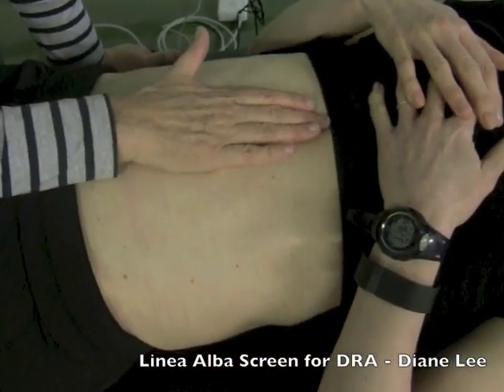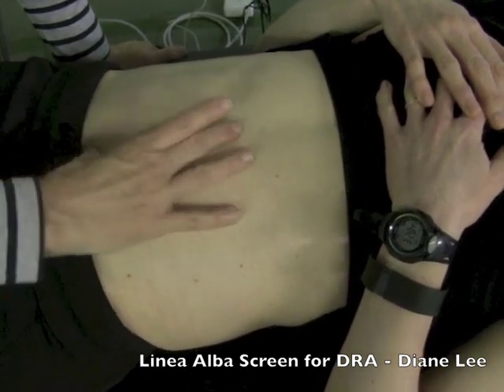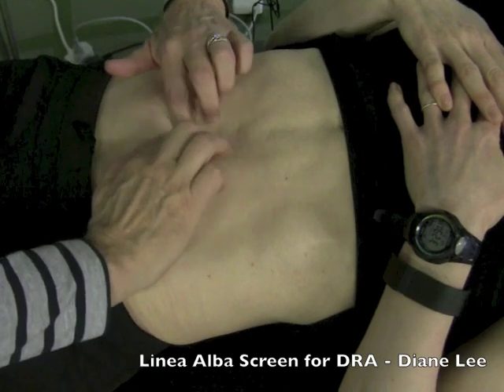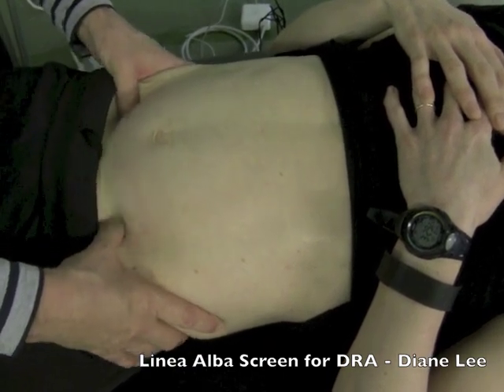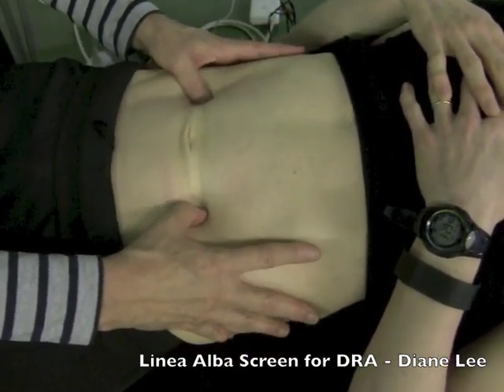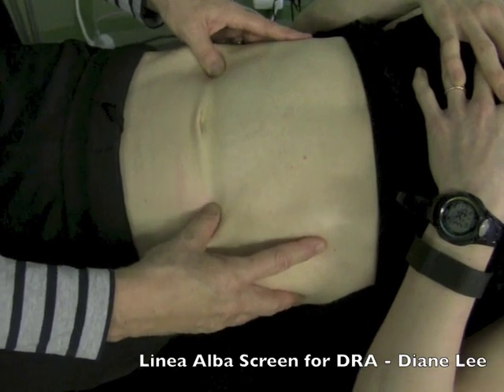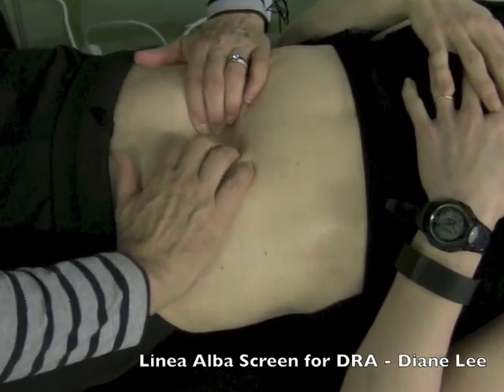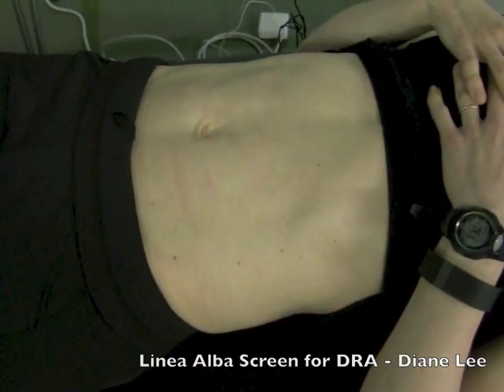Linea alba screen DRA with Diane Lee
Wondering how to assess the integrity of the Linea Alba?  Watch this!

Visit Learn with Diane Lee for more videos, free lectures, online courses, live class registration and more.